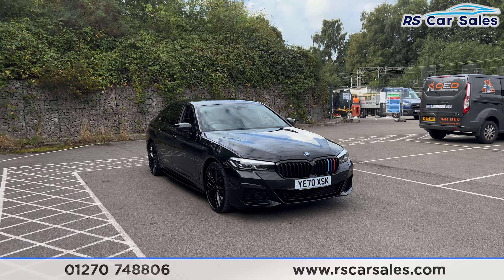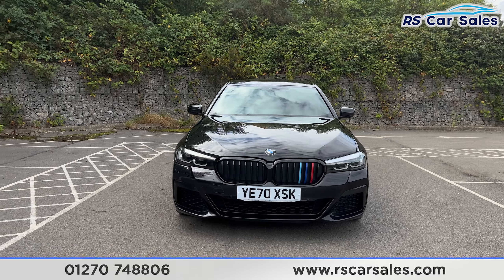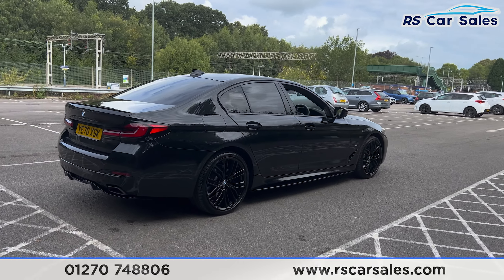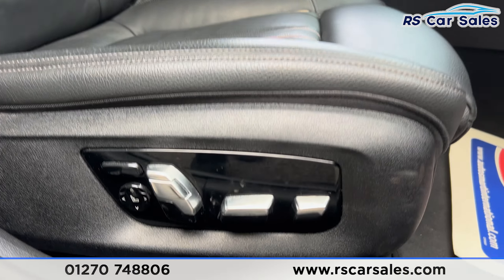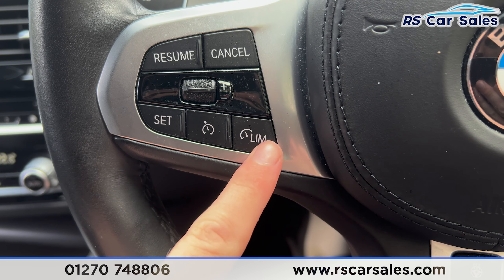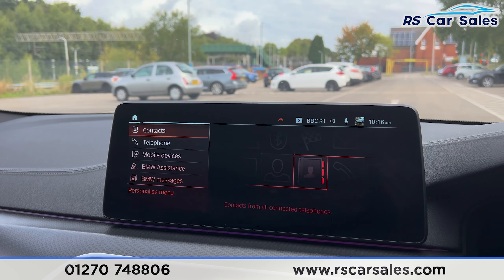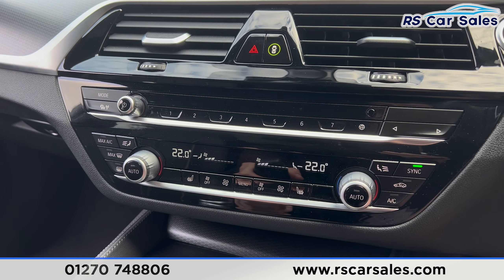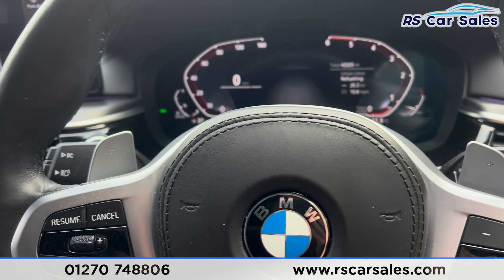BMW 530D XDRIVE M SPORT | RS Car Sales YE70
New Service / New MOT / Technology Package / Comfort Package / M Sport Brakes With Blue Callipers / M Sports Pro Package / Adaptive Suspension / Unmarked 20" 846M Alloy Wheels / Rear Privacy Glass / Black Sapphire Metallic Exterior Paintwork / Full Black Dakota Leather Interior With Contrast Stitching / Harman Kardon Surround Audio / Heads Up Display / Digital Dash / Navigation / Rear Camera With Front And Rear Parking Sensors / Heated Seats / Heated Steering Wheel / DAB Radio / Bluetooth Phone + Media / Drive Mode Select / Ambient Interior Lighting / Paddle Shift / Cruise Control + Speed Limiter / Multifunction Steering Wheel / LED Headlights / Power Tailgate / Wireless Charging This Car Could Be Sat On Your Driveway Tomorrow Morning - Free Next Day Nationwide delivery available - HD video walk round + Video test drive for all cars on our website - Multi Award winning dealer - HPI Clear - Part Exchange Always Welcome - Low Rate Finance Available - Credit and Debit card facilities - We can tax the car on your behalf ready to drive away - Extended Warranties Available - View our website for many more images.